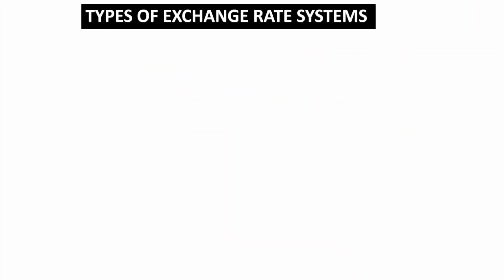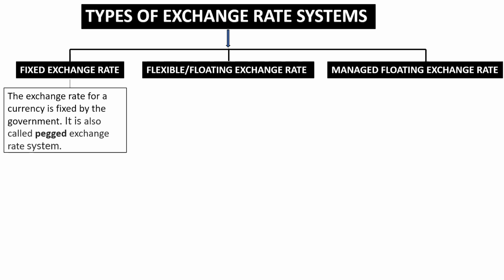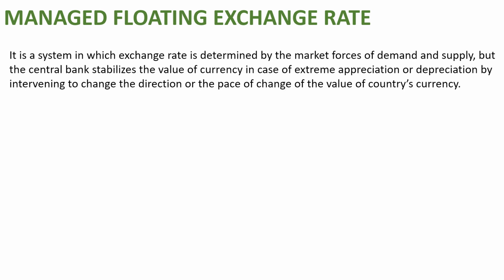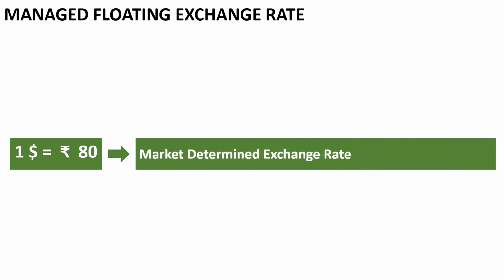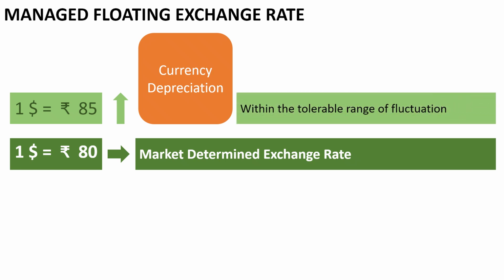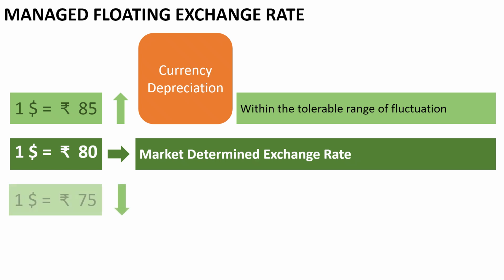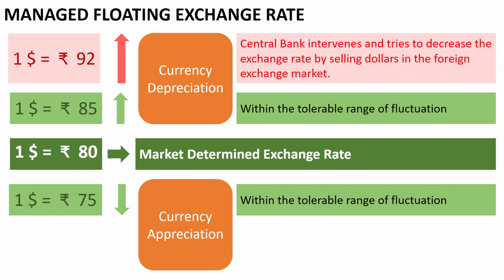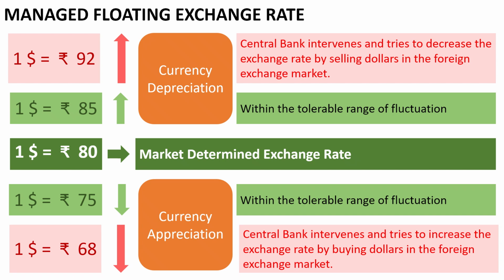Managed Floating Exchange Rate System, Fixed exchange rate, Flexible/ Floating Exchange Rate System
Chapters:
0:00 Pre-requisites for this topic
0:26 Types of Exchange Rate Systems
2:00 Managed Floating Exchange Rate System
3:30 Dirty Floating Exchange Rate
3:45 Example of Managed Floating Exchange Rate